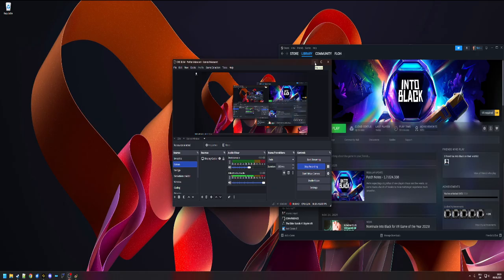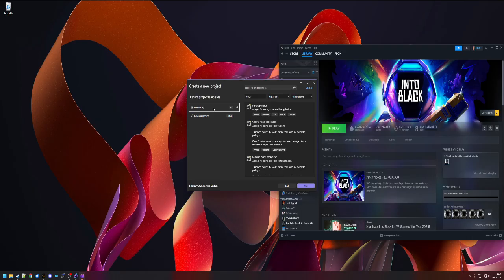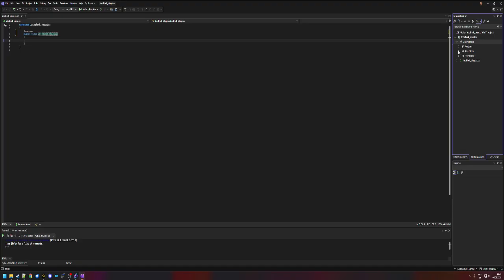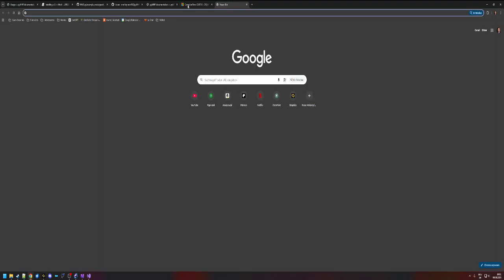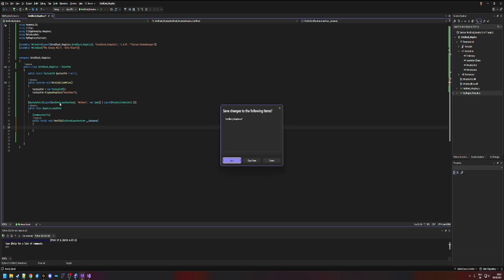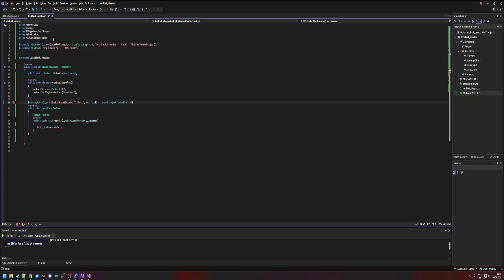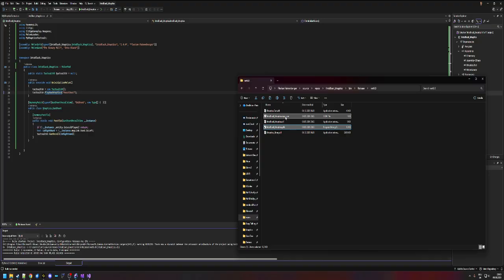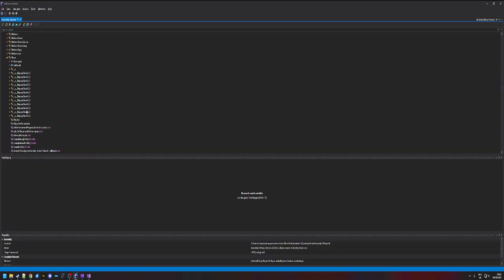Starting a Unity mod (unedited and unscripted)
I start up a mod for bhaptics support in a Unity game and film what I do. This is not scripted or planned, just some general idea of what starting a mod usually looks like for me.